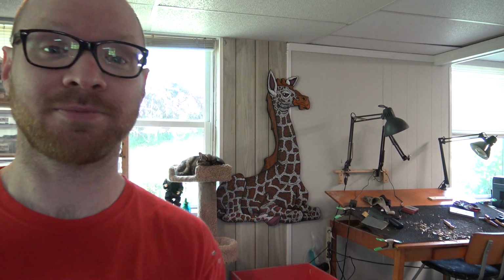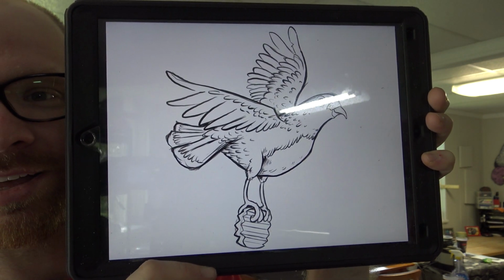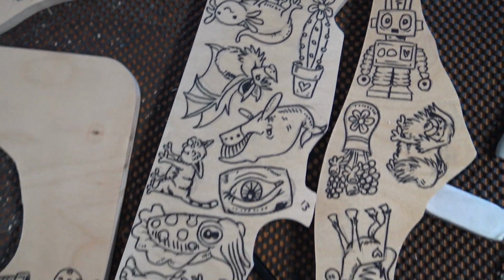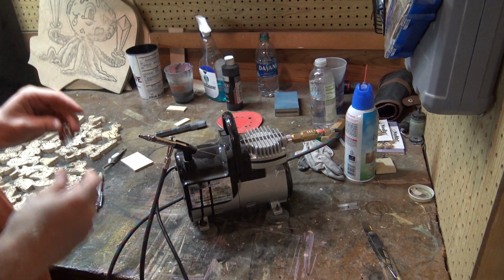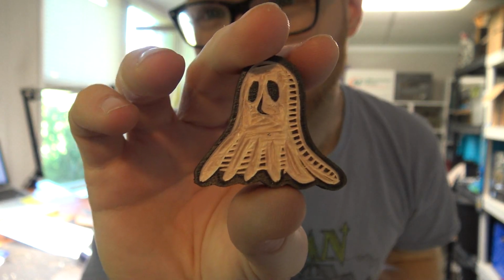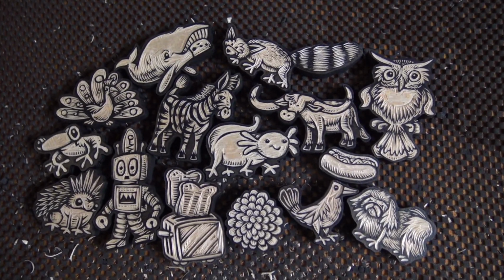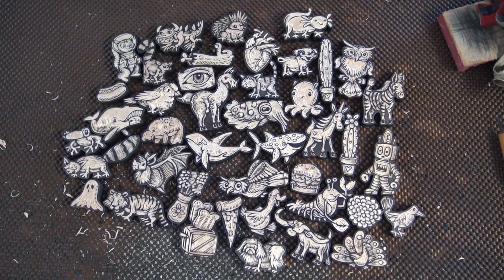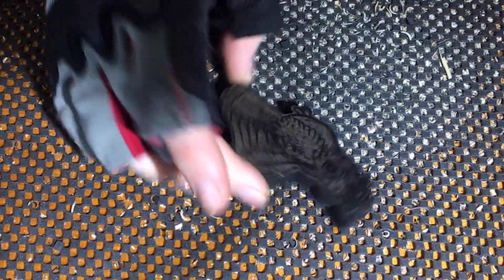Noosh! Vlog #12: Pigeon with a pickle, pigeon with a pickle!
This week I work on some more tiny carvings, and carve a. wait for it... a pigeon with a pickle!

Big thanks to my brother Matt for creating the intro music!

For any questions about materials, check out my "What do you use"